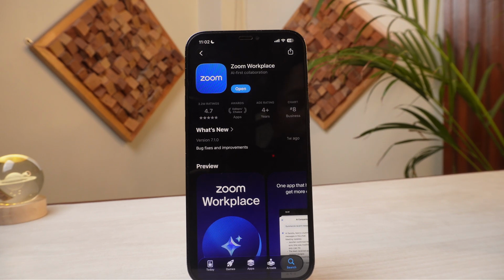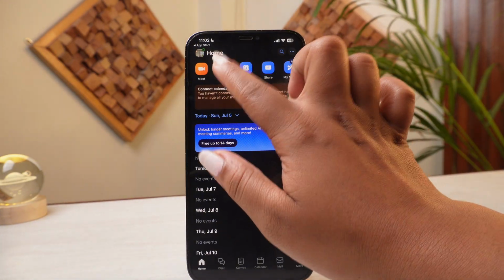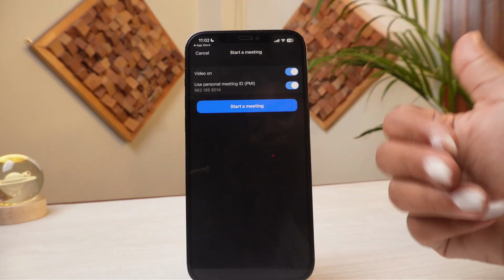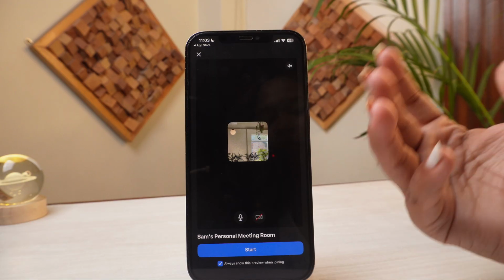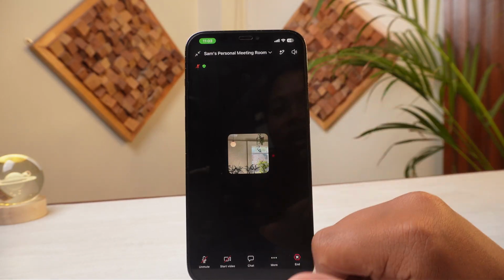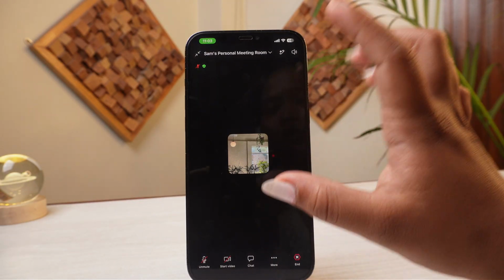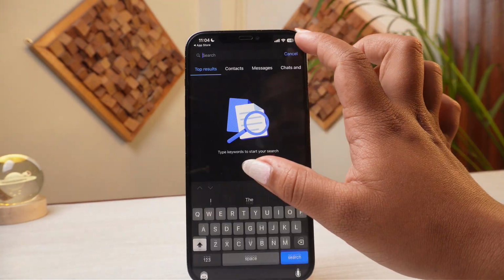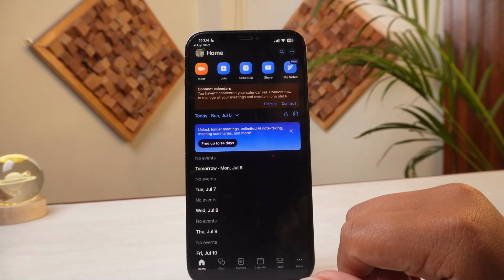Complete beginner guide to zoom in 2026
New to Zoom and want to learn how everything works? In this video, you'll get a complete beginner guide to Zoom in 2026, covering all the essential features you need to start using the platform confidently. Whether you're joining online meetings, attending classes, working remotely, or hosting virtual events, this step-by-step tutorial will help you understand Zoom from the ground up.

We'll cover how to create a Zoom account, join and host meetings, use your camera and microphone, share your screen, send chat messages, manage participants, schedule meetings, use breakout rooms, adjust settings, and customize your experience. You'll also learn important Zoom features and tips that many new users miss.

Whether you're a student, teacher, employee, business owner, or someone using Zoom for the first time, this beginner-friendly guide explains everything you need to know. These instructions are based on the latest Zoom features available in 2026 and require no previous video conferencing experience.

Watch until the end to learn how to use Zoom like a pro and avoid common beginner mistakes. This updated 2026 tutorial covers the most important Zoom tools, settings, and productivity tips to help you get started quickly.